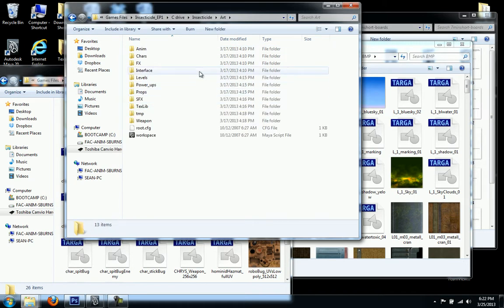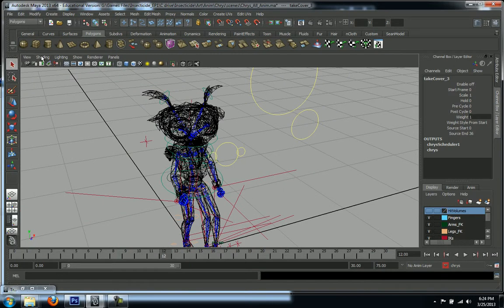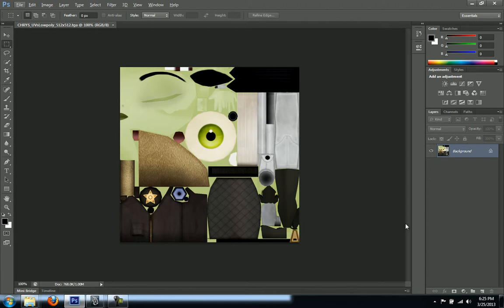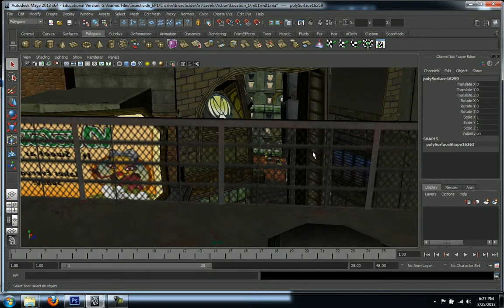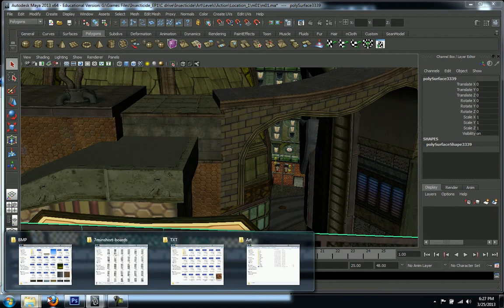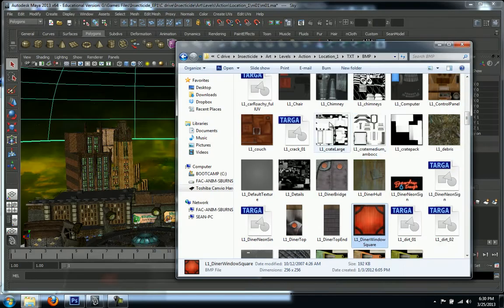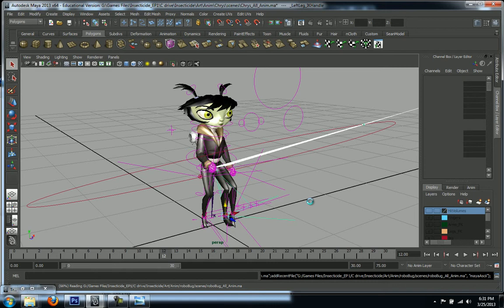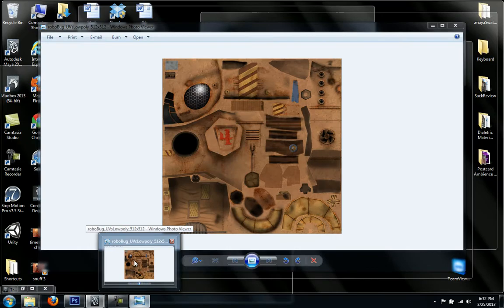Insecticide Virtual Field Trip1